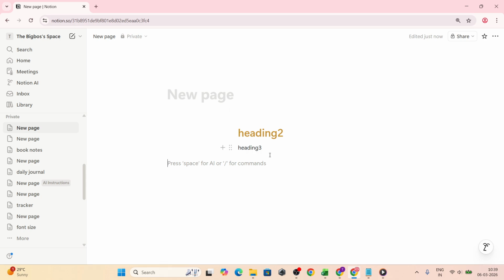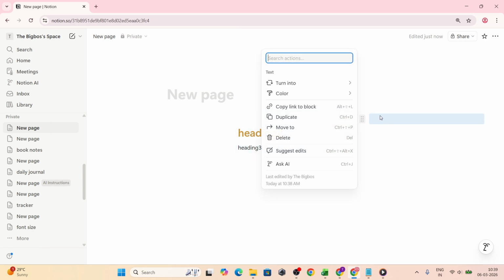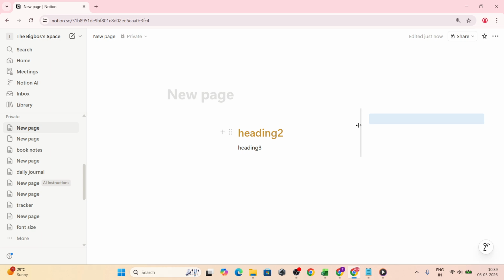How To Center Text In Notion (Step By Step)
Learn how to center text in Notion with this quick and easy tutorial. If you are looking for a Notion text alignment guide to improve your page design and dashboard layout, these hacks are exactly what you need.